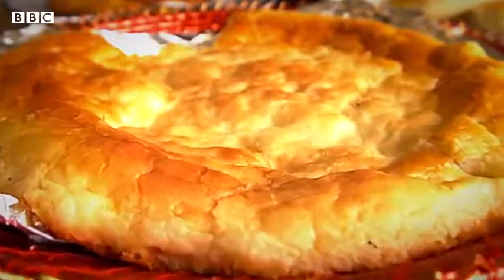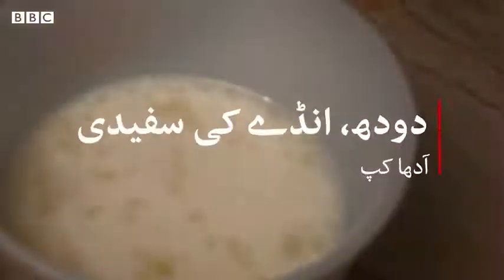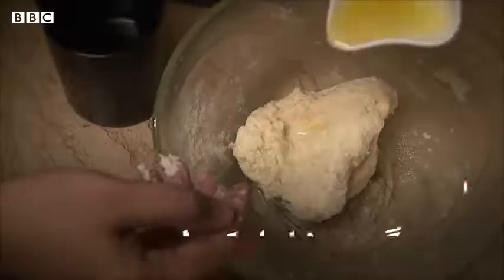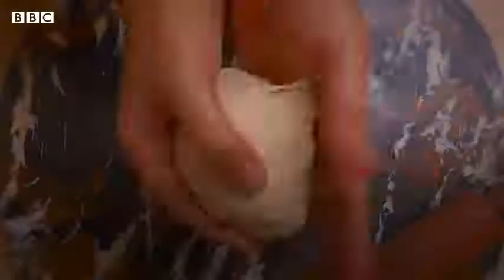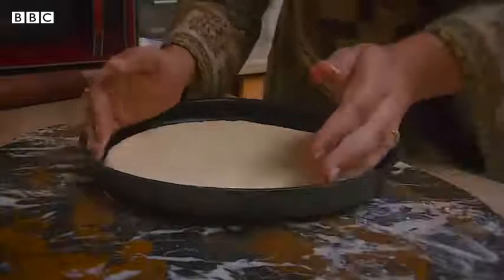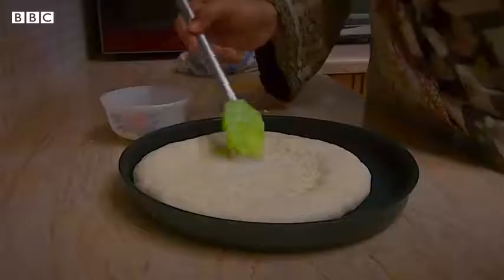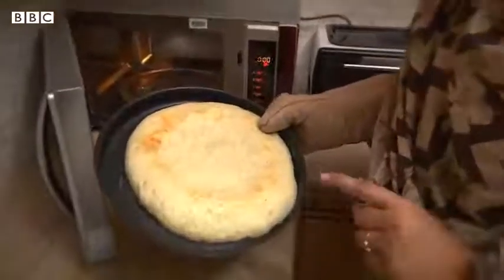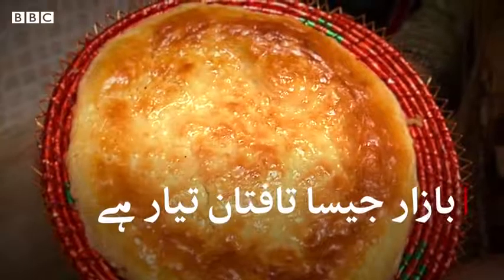Info Taftan Recipe | how Make Taftan at Home ? | Easy Taftan Recipe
ngredients for Taftan - SK Khazana Recipe. Refined flour (maida) 1 3/4 cups for dusting. Salt to taste. Castor sugar one pinch. Yeast activated 1 tablespoon. Yogurt 2 tablespoons. Milk 1/2 cup + Oil 1 tablespo for greasing. Onion seeds (kalonji) to sprinkle.

About info Channel
The Info channel helps you discover what's new & trending globally. Enjoy the informative videos and News you love, share it all with friends, family, and the world on all social media channels.